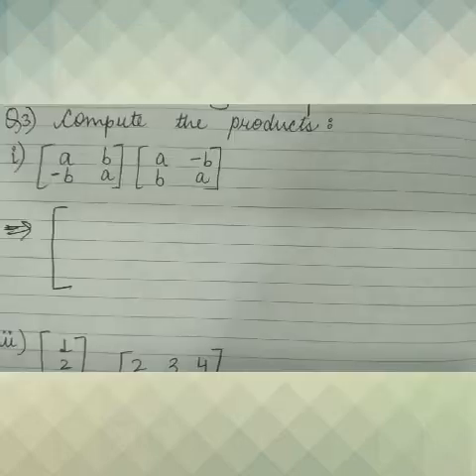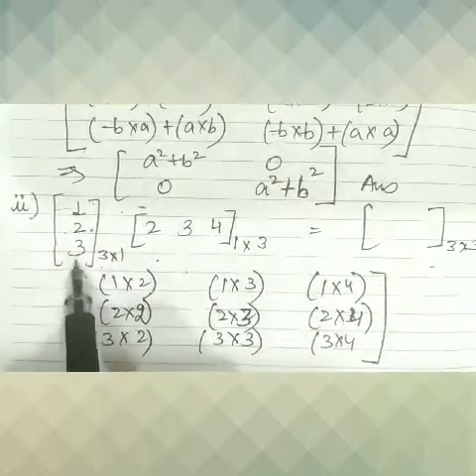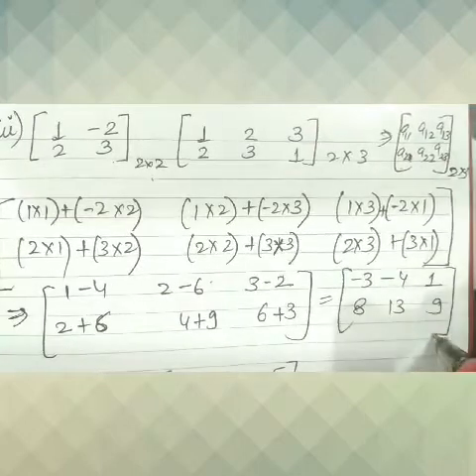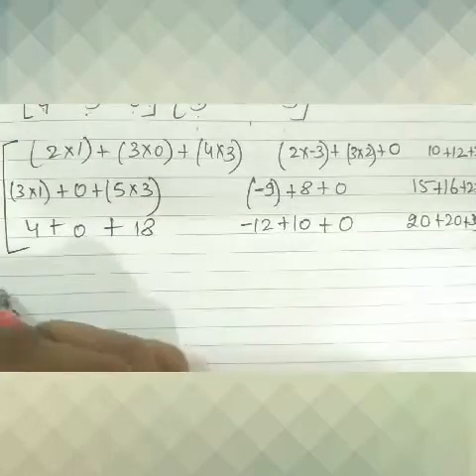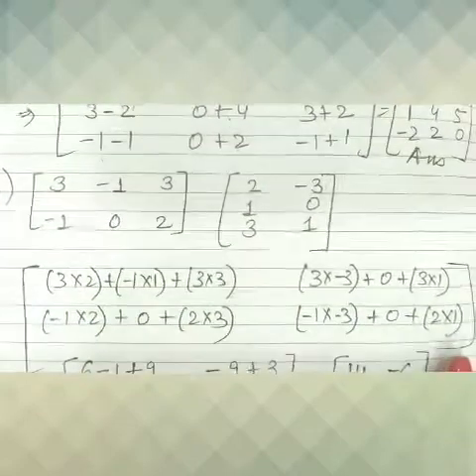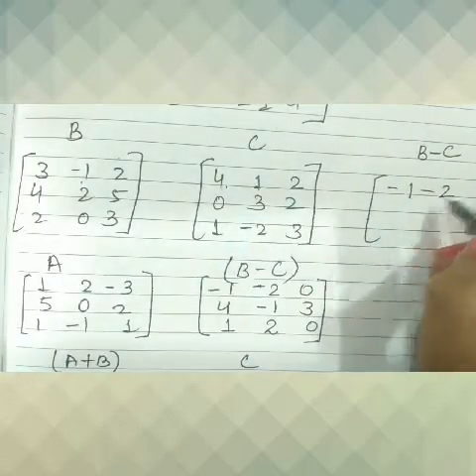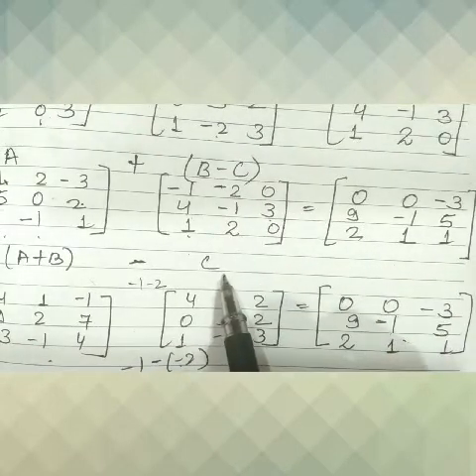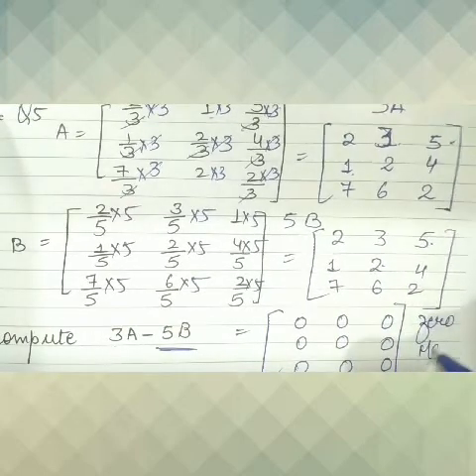Class XII MATRICES NCERT SOLUTION Exercise 3.2 Question 3 to 5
Matrice Addition and Multiplication